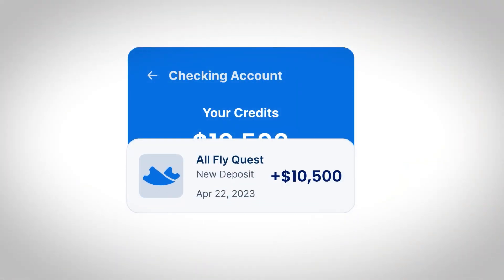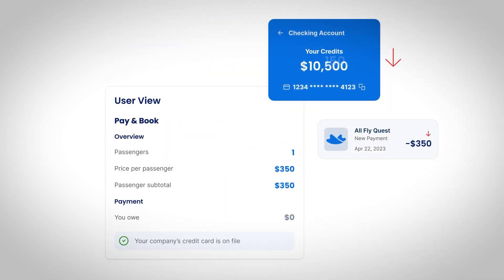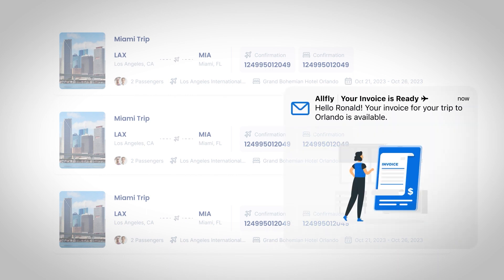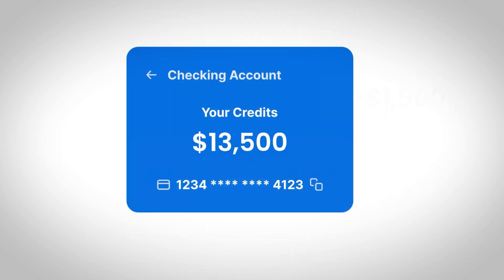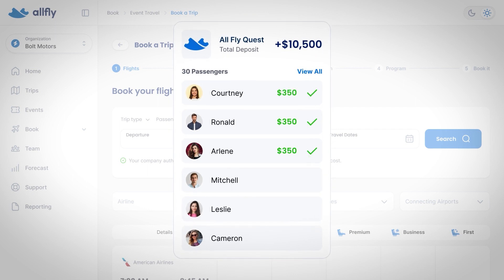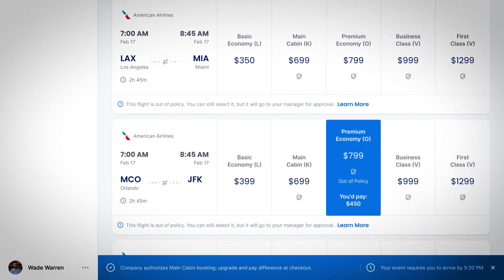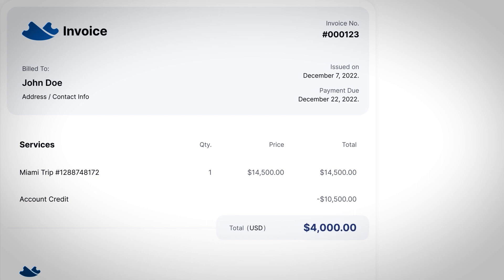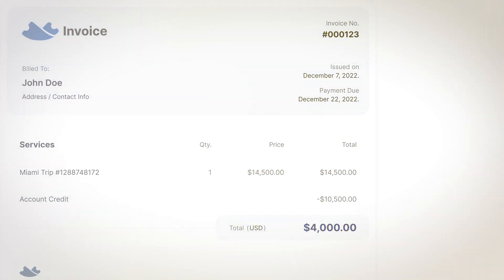How to Make Payments on AllFly Quest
Discover how payments work with AllFly Quest for event travel bookings! It's a two-stage process starting with a per-passenger deposit, which acts as flight credit.

Our team continuously books flights until the program concludes. After all bookings, we send a final invoice for any remaining balance. If your total spend is less than the deposit, we refund the difference.

 For example, a program for 30 people to Miami with a $10,500 deposit could result in a $4,000 final balance.

 We even offer cash back on canceled tickets (Delta, American, United) with our master invoice method. Simplify your billing with our streamlined payment structure!

Transcript
When using AllFly Quest to book travel for an event, payment happens in two stages. Before we begin booking travel, we do collect a per passenger deposit. Here's what the typical schedule looks like: The deposit is used as a flight credit, which we will use to book your travel against. Our team will continue to book travel all the way through the end of the program. Once all of the flight bookings have been completed, we will send a final invoice for the remaining balance. In the rare instance that the total amount spent is less than the deposit, we will return you any unused funds. Here is an example of how things work: Let's say you have a program for 30 people going to Miami. We would collect a deposit of $10,500. This works out to 30 passengers times $350. Once the deposit is initiated, we'll begin to book travel all the way until every flight is booked. At the conclusion of booking, we will send a final invoice. Let's say in this instance the total cost of airfare was $14,500. The final invoice would reflect the difference. In this example, the difference between the deposit and the final total is $4,000. For companies that go this route for payment, what we call the master invoice method, we offer cash back on canceled tickets on Delta, American, and United Airlines, minus a $50 fee. Our payment structure is designed to streamline billing and simplify the reconciliation process.